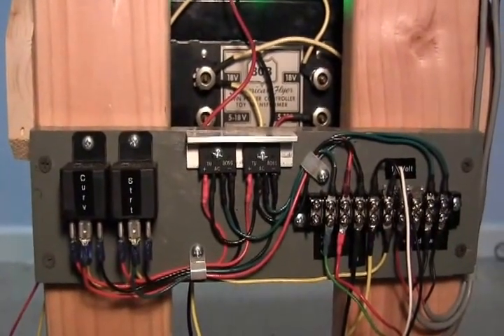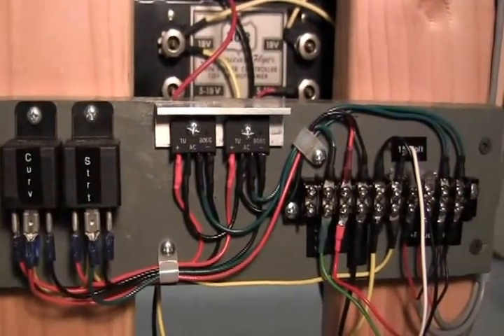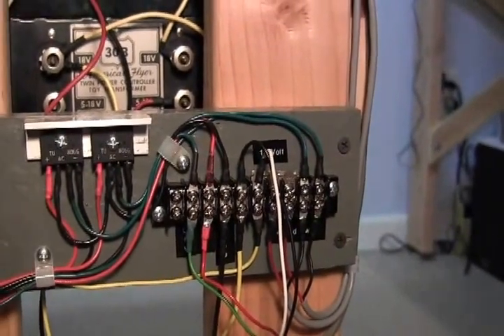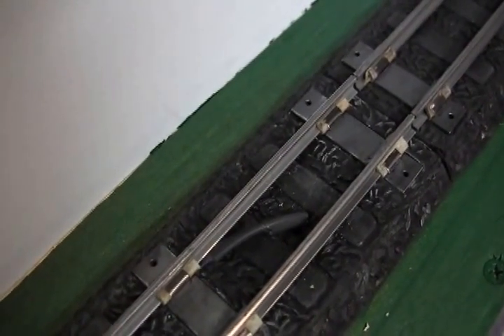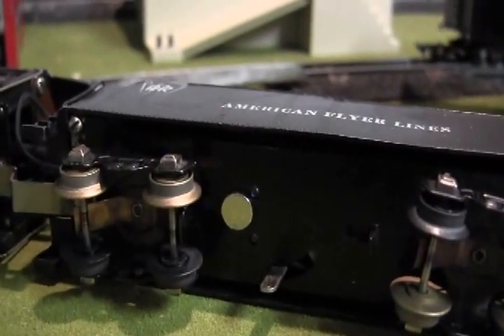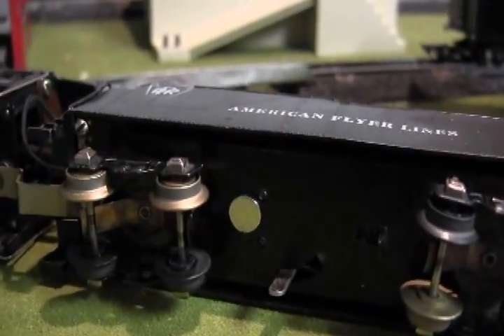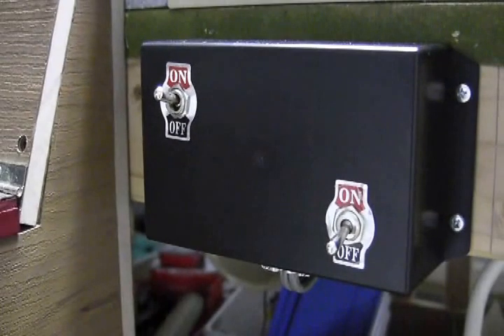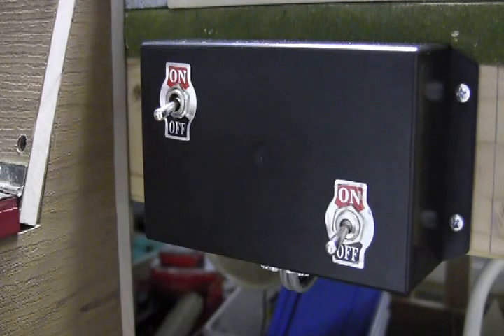Automated Train Operation on American Flyer Layout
Automated passing sidings using magnetic reed switches and automotive relays. Old fashion technology for old toy trains